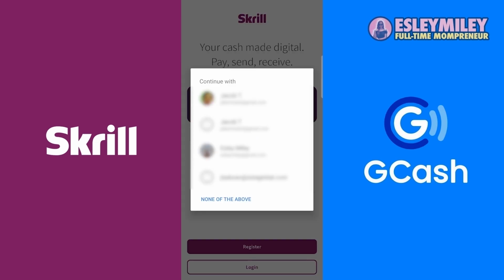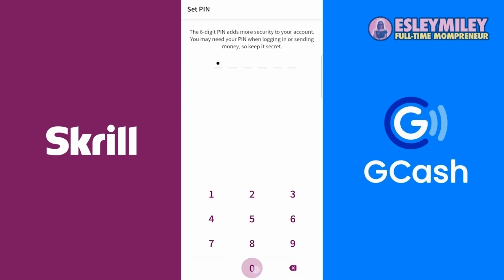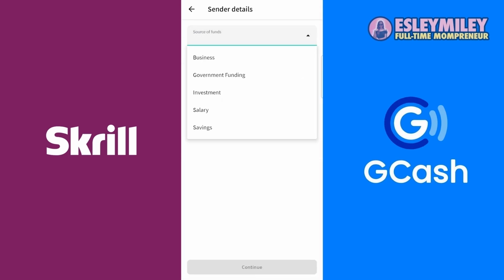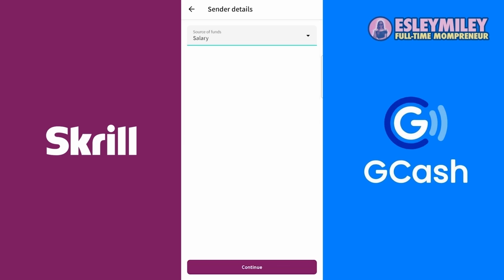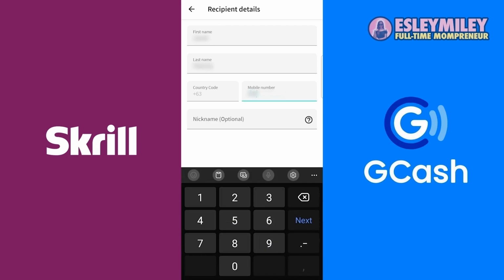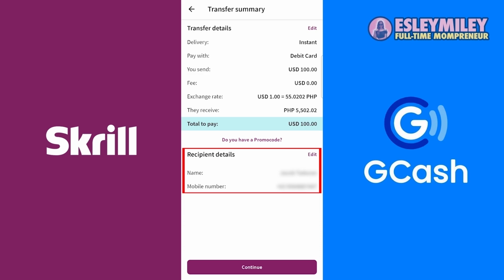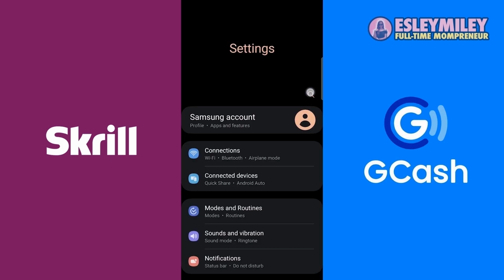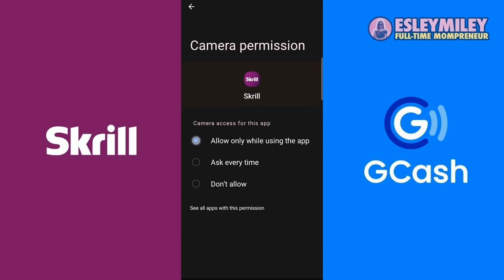SKRILL to GCASH | How To Send Money To The Philippines | Money Transfer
✅ You MAY need to submit your documents to SKRILL to send money to GCASH accounts.

Sending money to the Philippines has never been more convenient! In this video, we show you how to send money to the Philippines on your phone using Skrill and receive it with GCASH. Our step-by-step guide makes it easy to transfer funds from anywhere in the world to the Philippines in just a few clicks. With Skrill, you can enjoy fast and secure transfers at competitive rates. And with GCASH, you'll be able to receive the money instantly. Say goodbye to long lines and complicated banking procedures. Get started today and send money to the Philippines with ease using Skrill and GCASH.